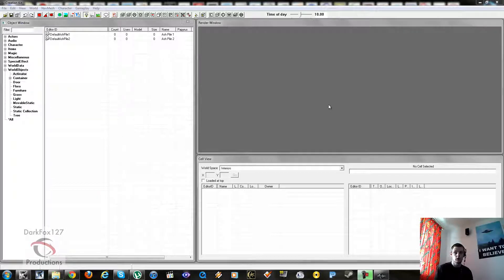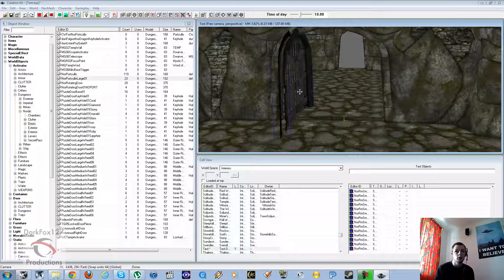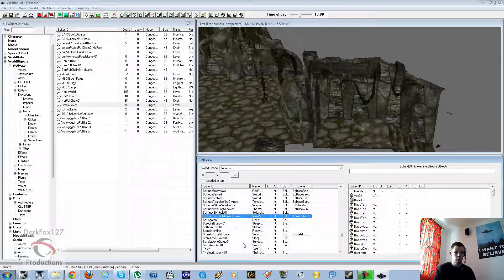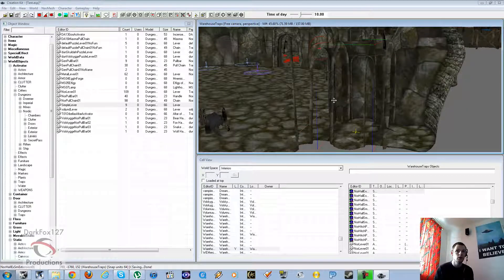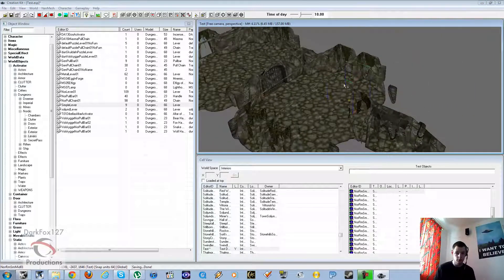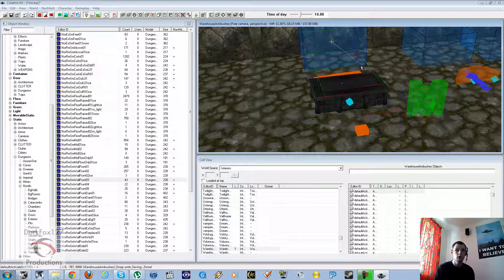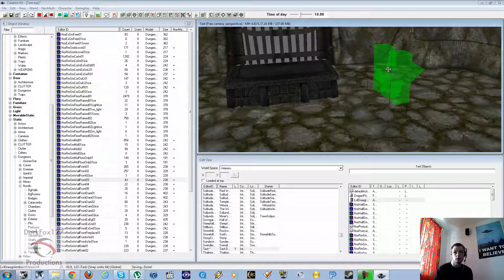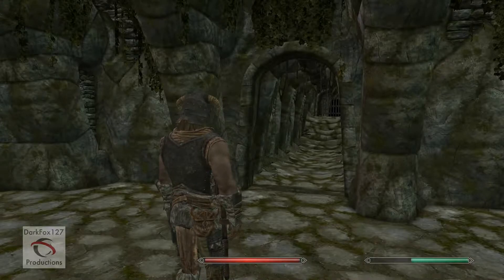Creation Kit (Traps in Skyrim)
This tutorial will show you how to place traps within your dungeon by utilizing the prerequisites included in the warehouse cells in the Creation Kit. This saves a lot of trouble with making anything yourself as it's unnecessary.

I also cover how to link simple pull levers to doorways using the activate parent method.

Please consider supporting my content